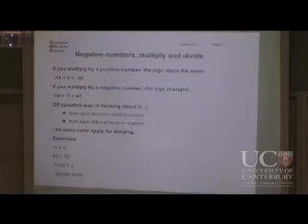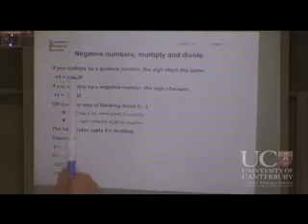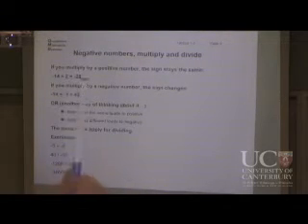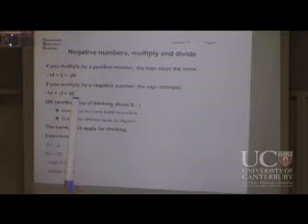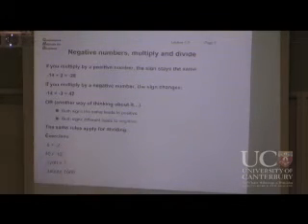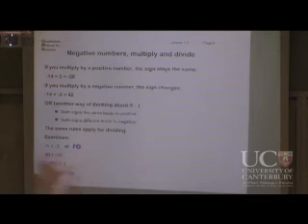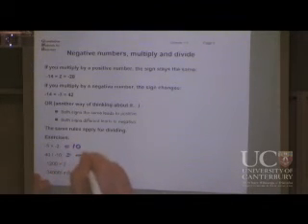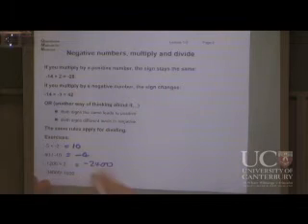Lecture 1-3 page 5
Negative numbers, multiply and divide